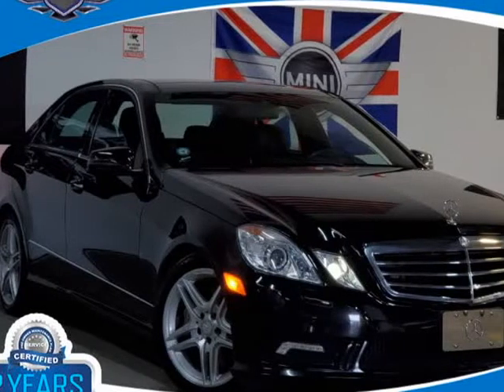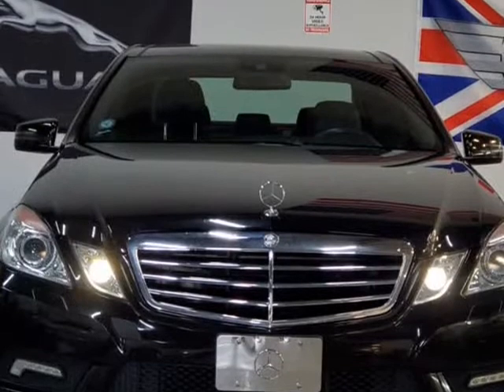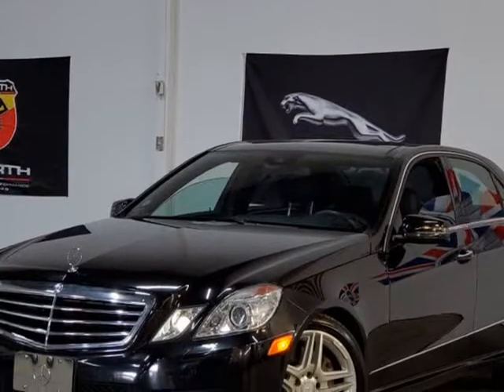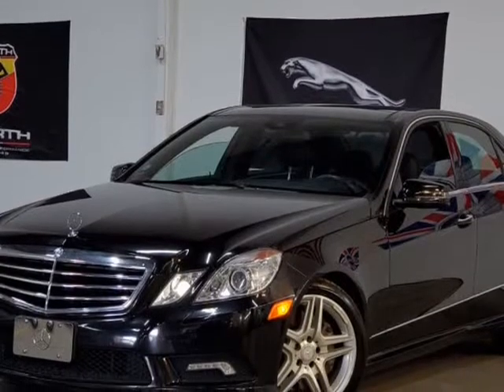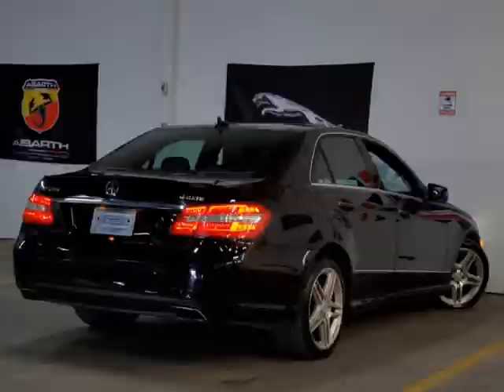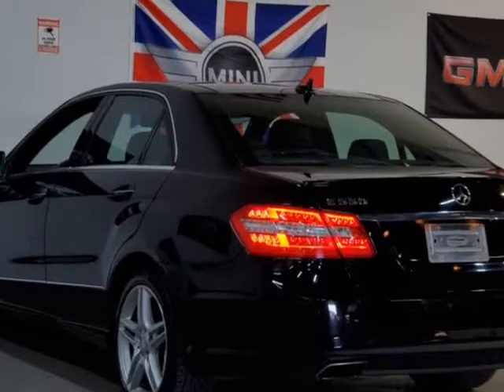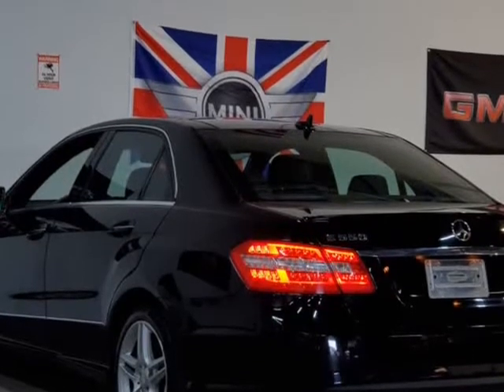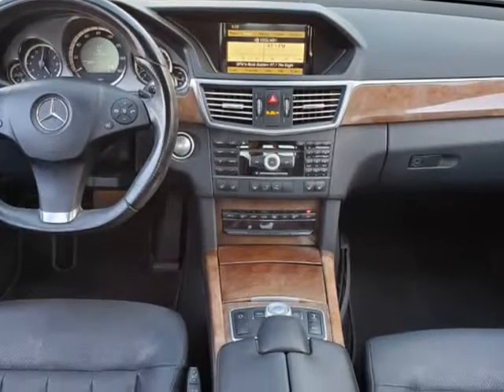2011 Mercedes-Benz E-Class 4dr Sdn E 550 Luxury 4MATIC (Carrollton, Texas)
PROSPERITY MOTORS
2334 Apollo Cir
Carrollton